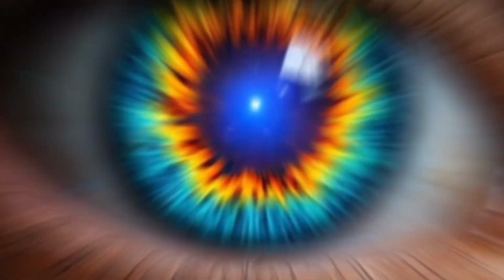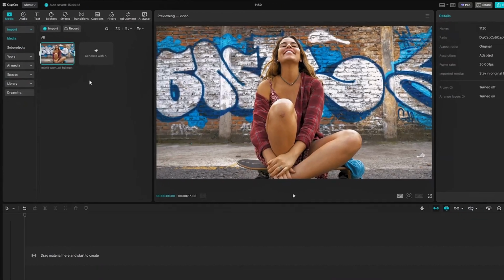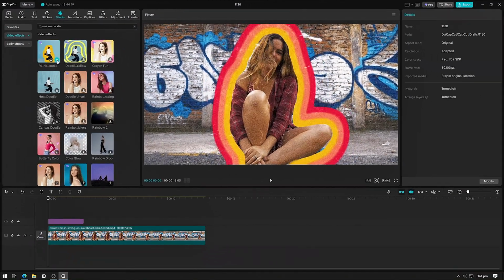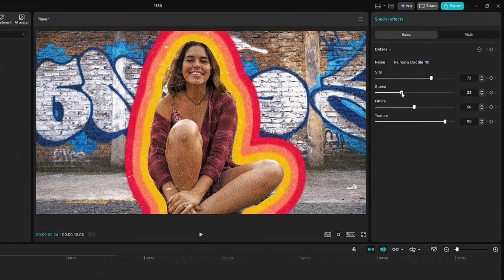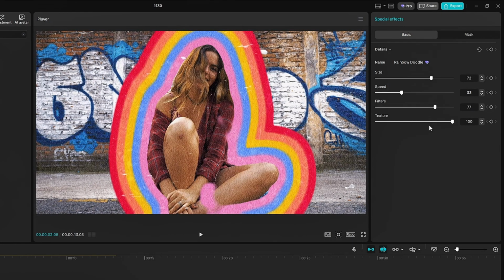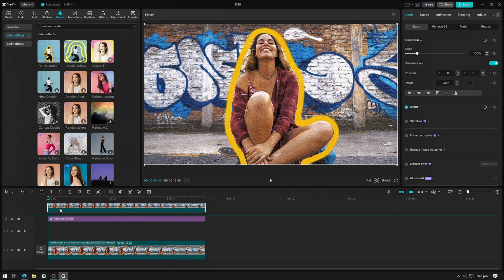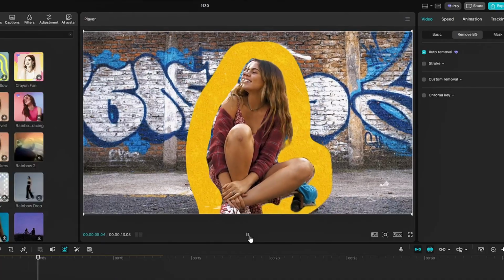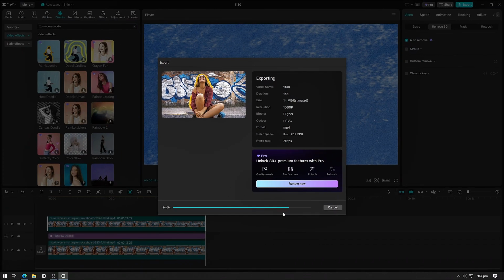The SECRET Behind the Colorful Rainbow Doodle in CapCut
Want to recreate those cute, colorful rainbow doodles everyone is adding to their edits? In this CapCut tutorial, I’ll show you exactly how to draw, animate, and stylize rainbow doodles that make your videos pop — perfect for vlogs, aesthetic reels, and creative storytelling.

📌 Topics Covered:

➡ Where to find doodle effects in CapCut
➡ Adjusting Effects Durations
➡ Adding Video Overlay
➡ Exporting a vibrant, high-quality final edit

👍 Which doodle effect should we try next?